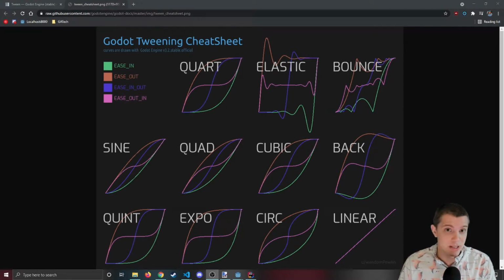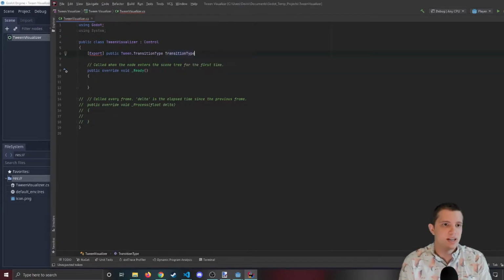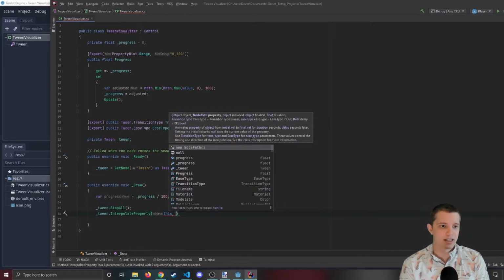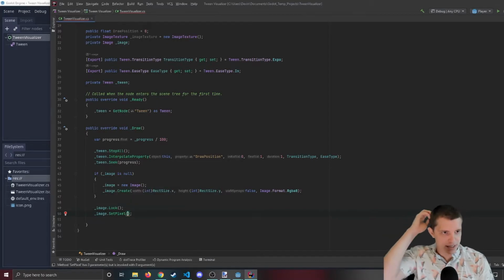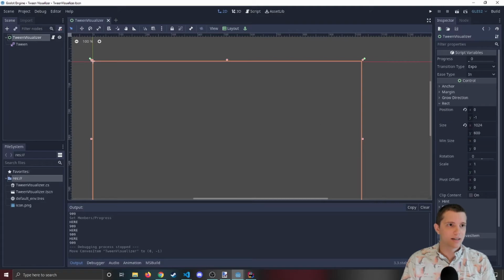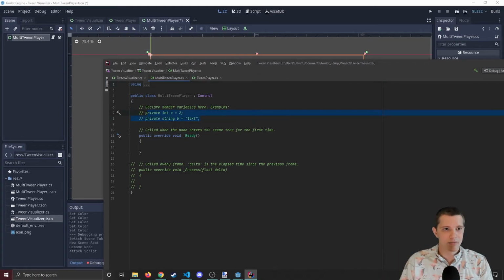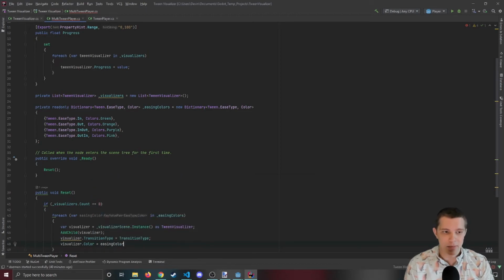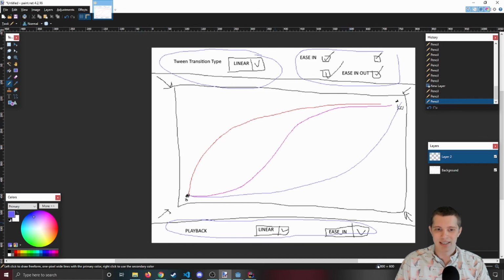Godot Coding Challenge: Tween Visualization (C#) - Part 1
Creating a Tween Visualizer using C# (Godot Mono)

In part 1, I go over how to use a Tween to control a property, as well as basic how-to for drawing to a CanvasItem.

Links:
Github: